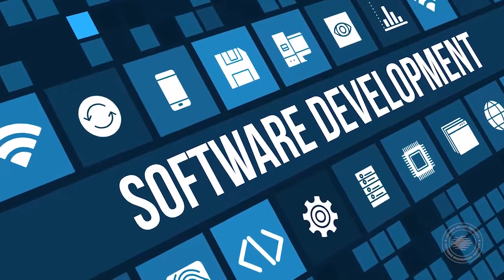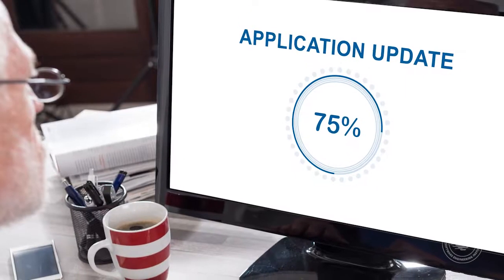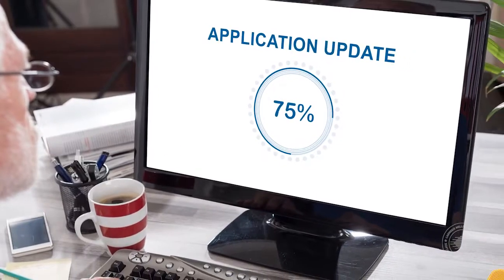SEI Cyber Minute: Addressing Architectural Security Throughout DevOps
David Shepard explains how DevOps practices increase software quality and ensure architectural security considerations are implemented and tested during development.